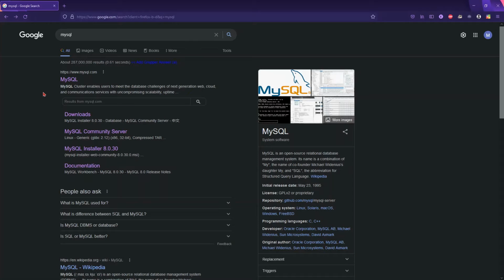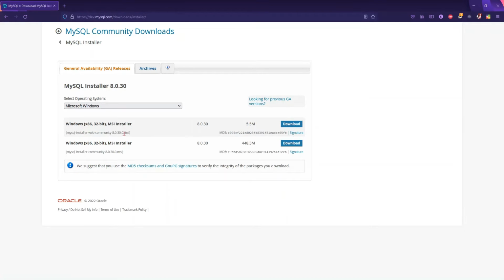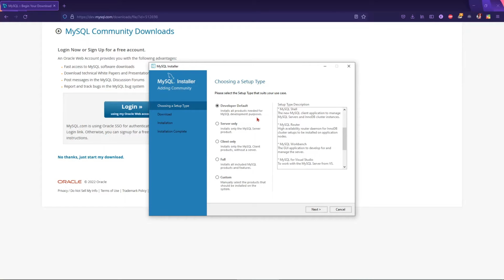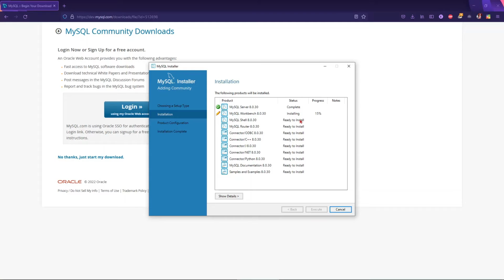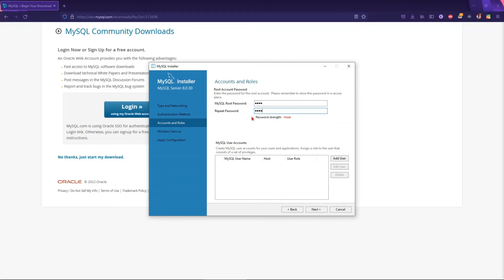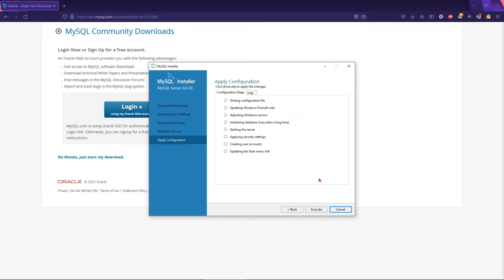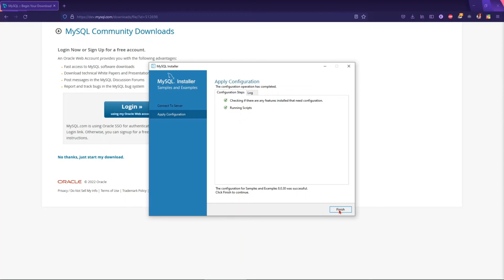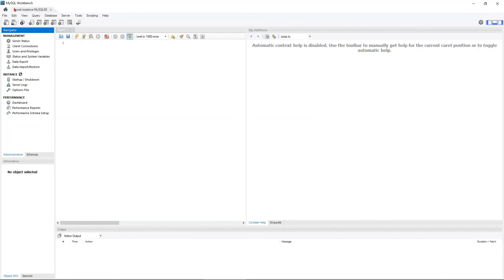MySQL Installation on Windows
How to download MySQL Server and MySQL Workbench for Windows.